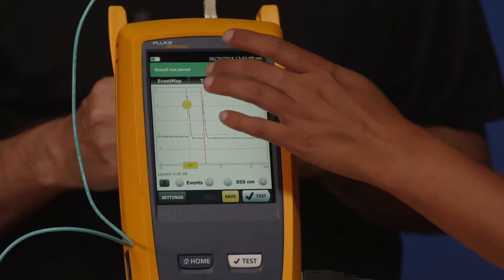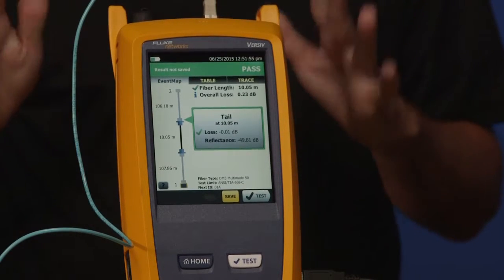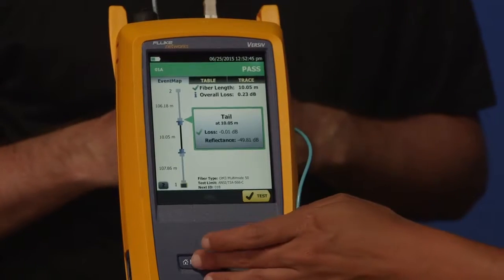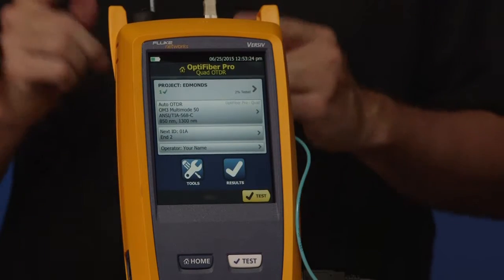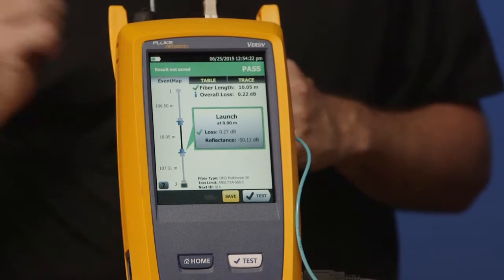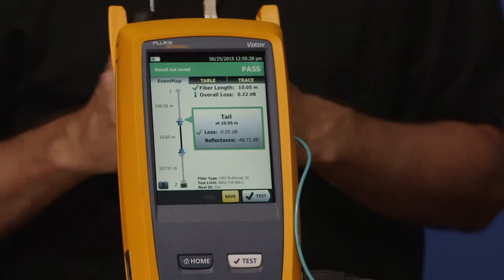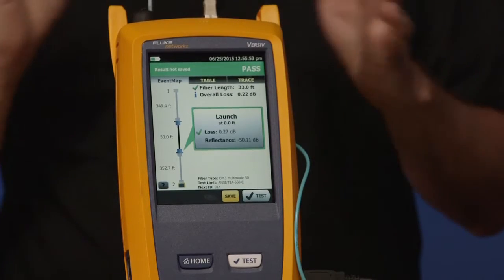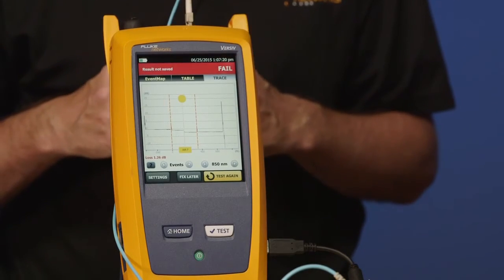OptiFiber Pro getting started part 4 Running a test